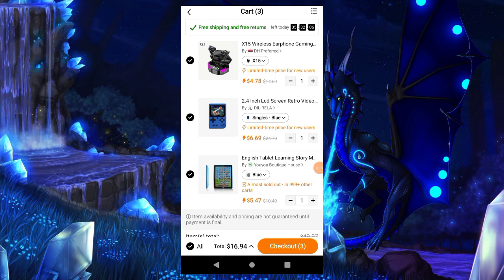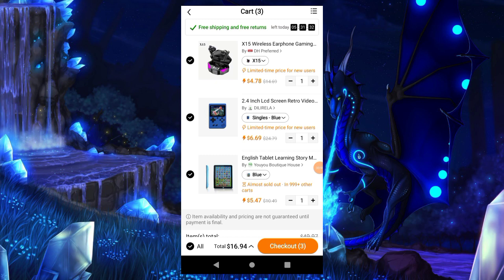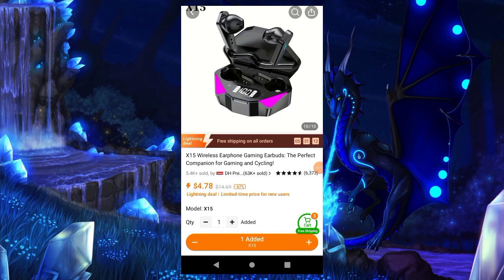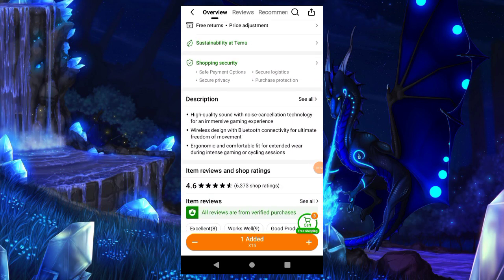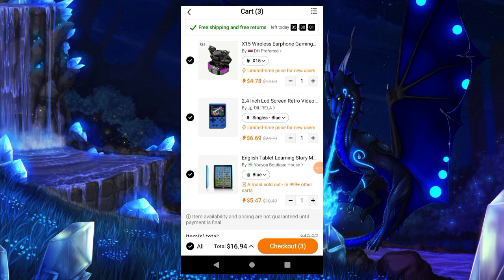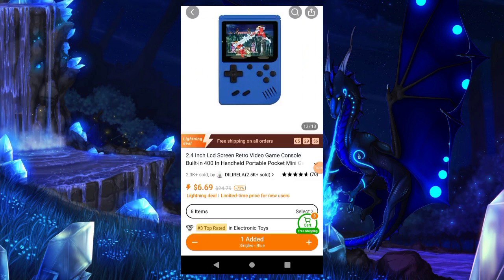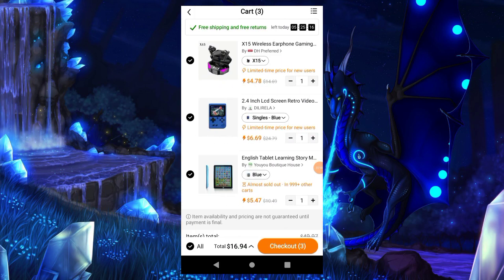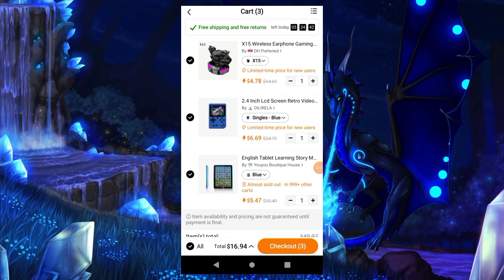Top 3 Best Deals Under $10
Devote in Temu electronic world! I always want to have tech items, and I have seen a lot of viral videos on social media, but I don’t wanna spend that much money. Y’all, guess what I found them on Temu!
⬇⬇⬇Download the Temu app and get so useful and super-affordable items.